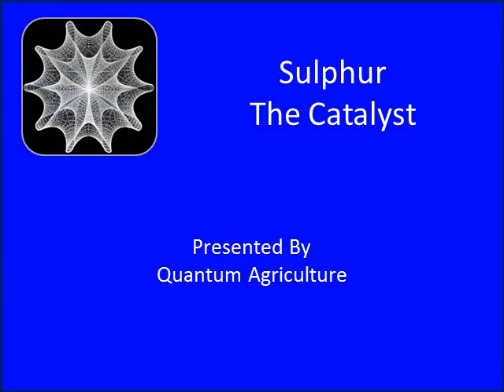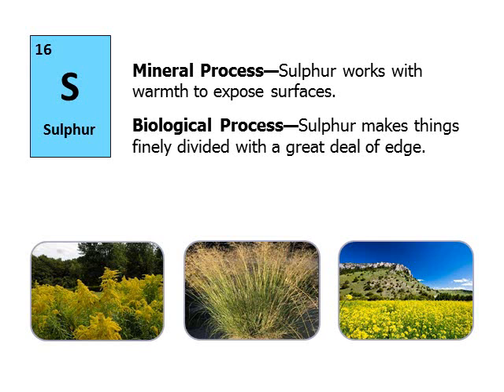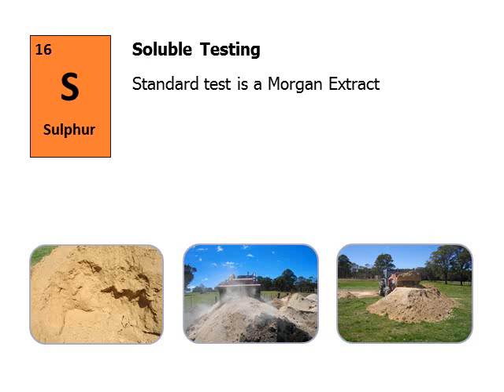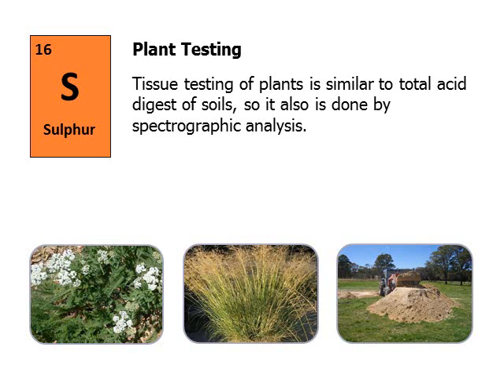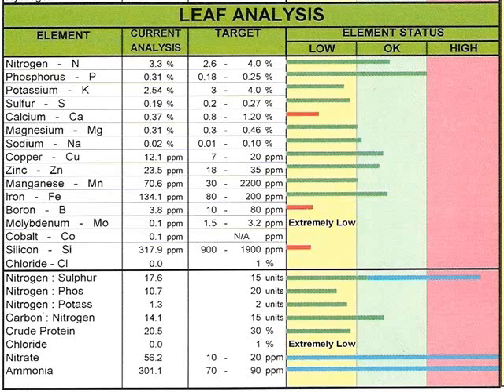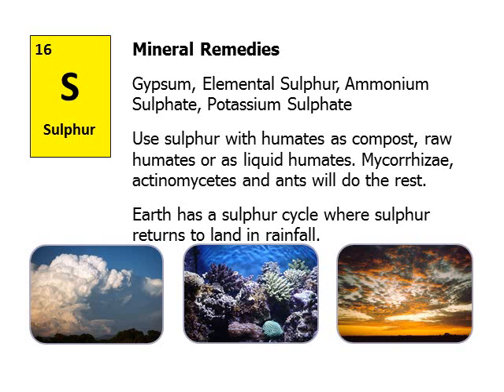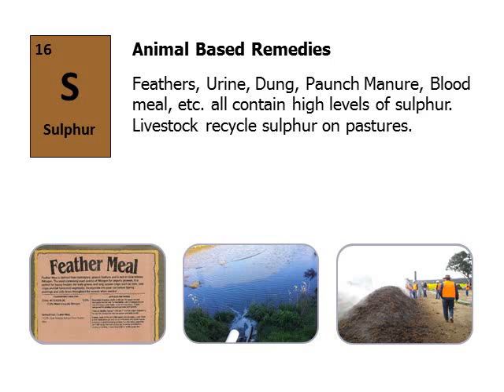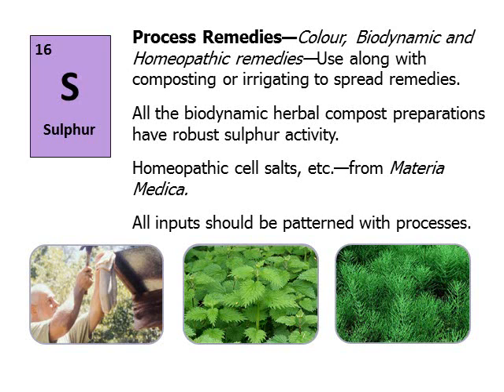1 Sulphur The Catalyst 1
Hugh Lovel's new Power Point presentation for Advanced Course
How to decide if you have a sulphur deficiency; How to apply sulphur the mineral; How to activate Sulphur biologically; How to activate sulphur Biodynamically; Sulphur as a cosmic process; check out other powerpoint presentations by attending Quantum Agriculture Advanced Course.